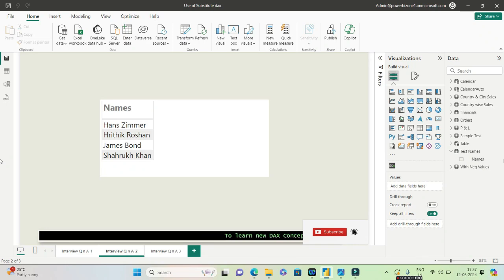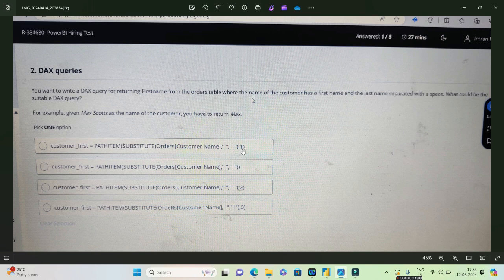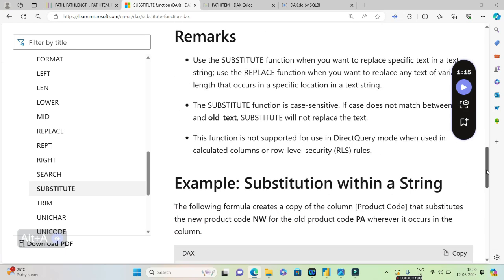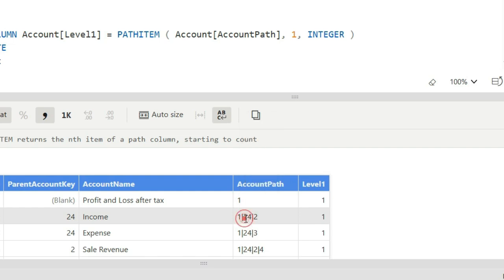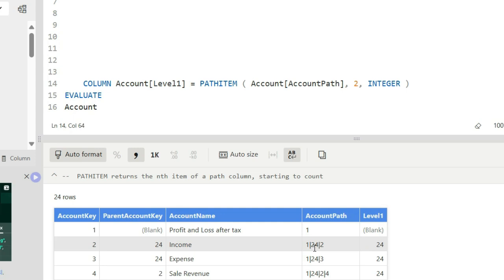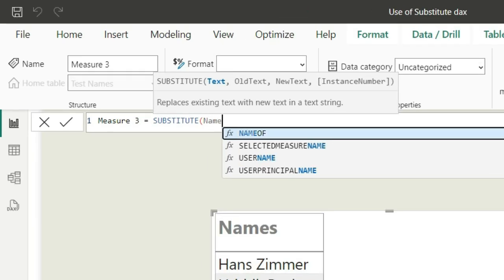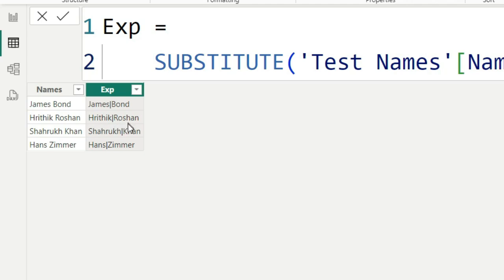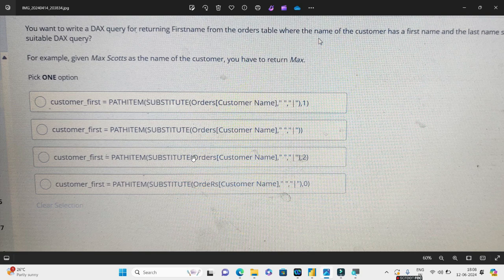Power bi scenario based interview QnA - Using PATHITEM & SUBSTITUTE DAX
In todays power bi interview question we see a tricky scenario where the interviewer wants to evaluate your knowledge based on two DAX functions namely SUBSTITUTE() and PATHITEM().
Do watch the complete video for a complete unerstanding.